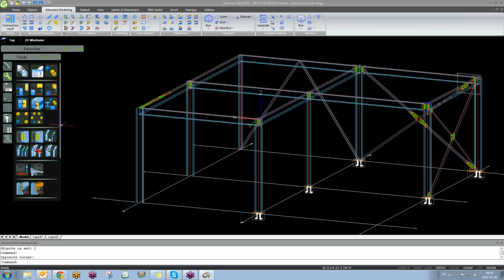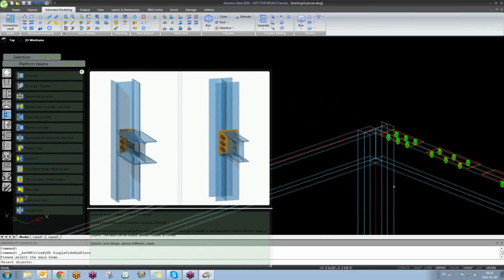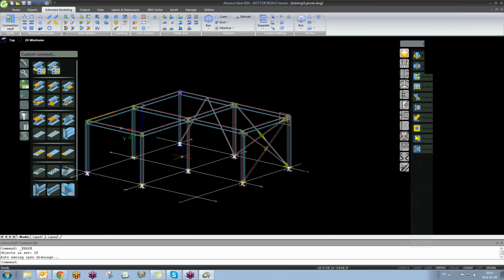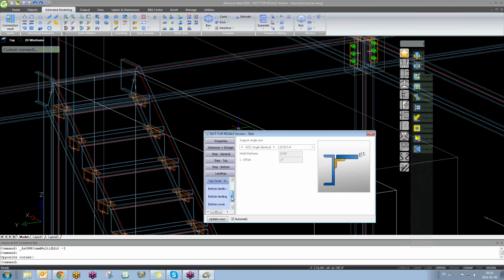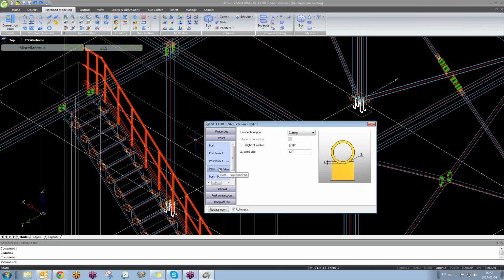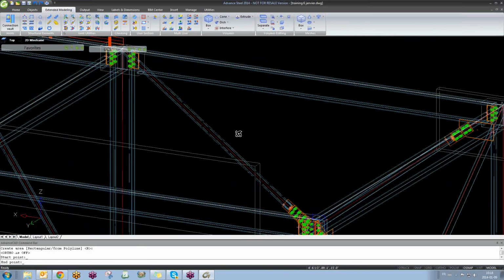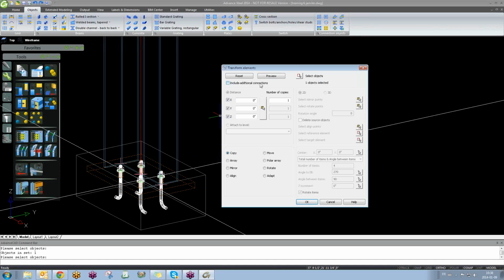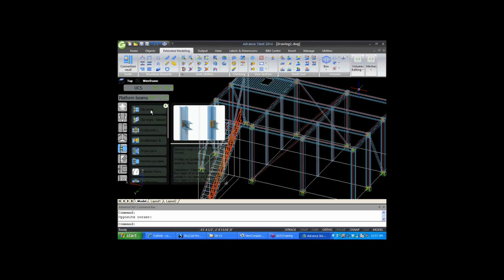2014 01 09 08 37 Advance Steel basic training 4 of 10